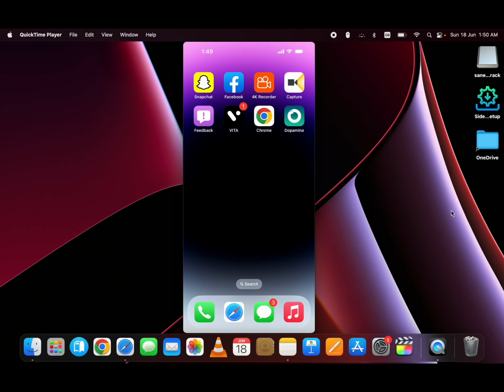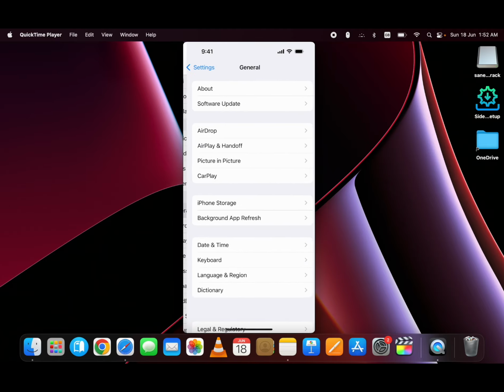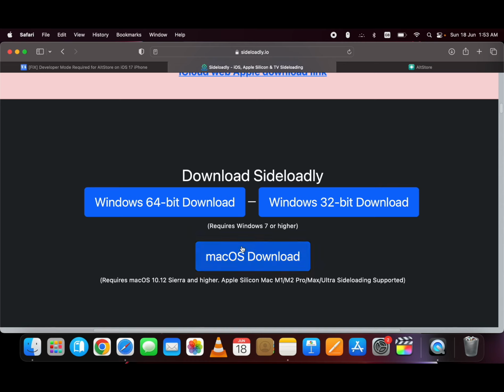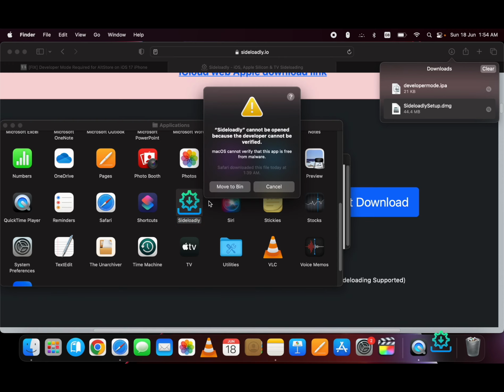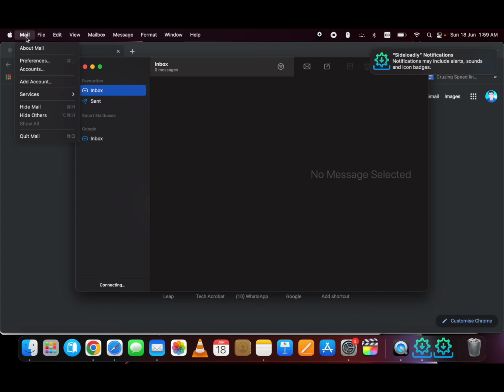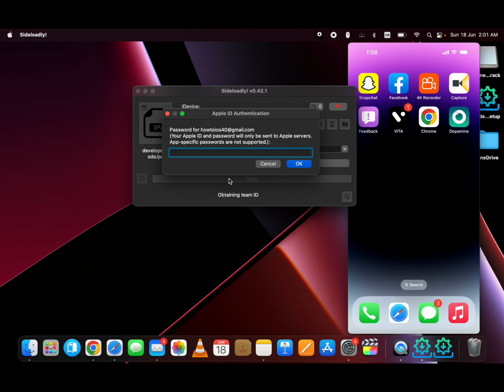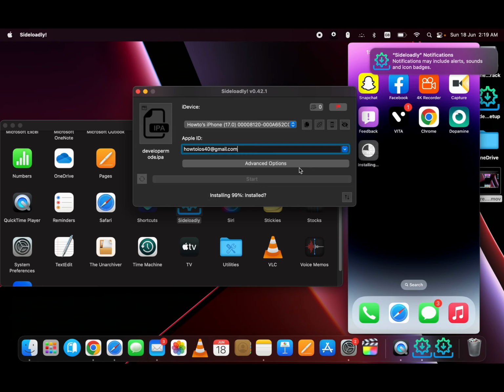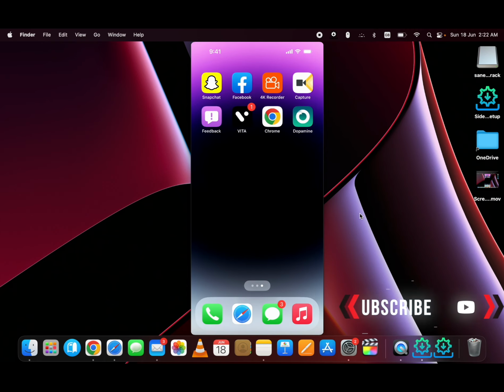Enable Developer Mode iOS 18 | Fix Developer Mode Not Showing using Sideloadly iOS 17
Here is how to Enable Developer Mode iOS 18 | Fix Developer Mode Not Showing using Sideloadly iOS 18

As we know, the iOS 17 beta has been released; although it’s in beta, you can still install the iOS 17 beta from here. It came with many new changes and patches.

One of the issues detected is that third-party sideloaded apps are not working fine. iOS 17 says Developer Mode Required for the Altstore apps to work, or any others sideloaded any other way.

Developer mode, which is required for some features for iOS app development, is now required to use the third-party apps on the iOS 17 firmware update.

Here is how to Enable Developer Mode iOS 17 | Fix Developer Mode Not Showing using Sideloadly iOS 17

So in this article, I’ll show you how to turn on developer mode on iOS 17 on your iPhone. Also, a separate section is covered below if you are not seeing the developer mode option on your device. Follow that fix to show developer mode on iOS 17.

Developer mode on iOS 17 is required now for the sideloaded apps to work again on your devices. Otherwise, you’ll keep on getting the developer mode required error.

It’s not something like the Altstore installation failed or any other sideload issue; it’s because of the new iOS 17 release.

Before it, sideloading apps and trusting the developer profile was enough, but even if you trust the developer profile, the apps will not work.

Below I’ve shown you how to enable developer mode on iOS 17, step by step.

How to turn on developer mode on iOS 17 iPhone